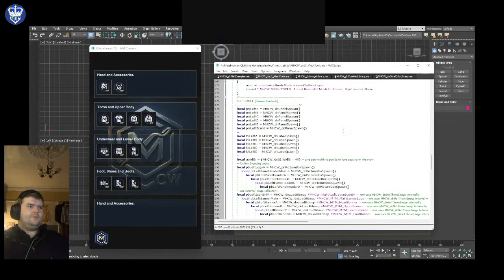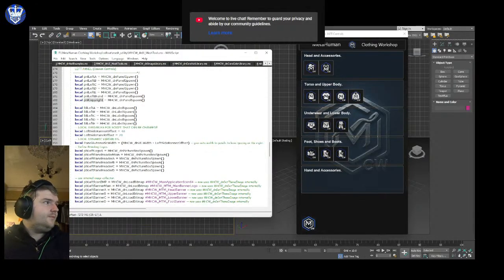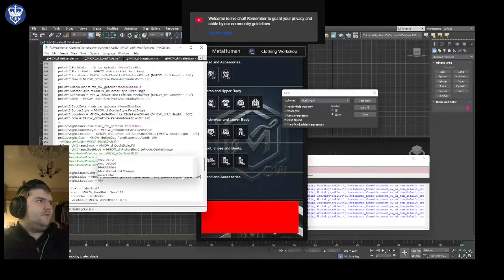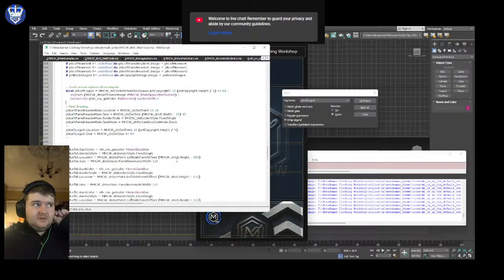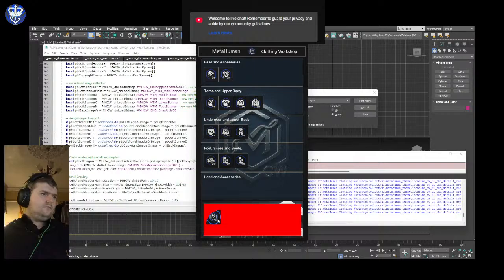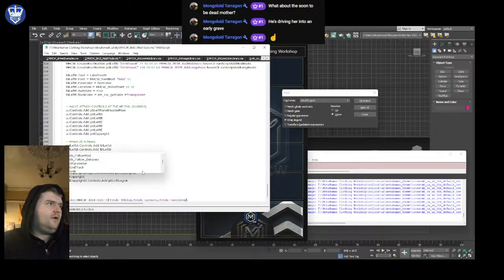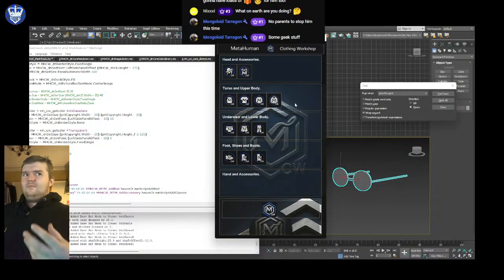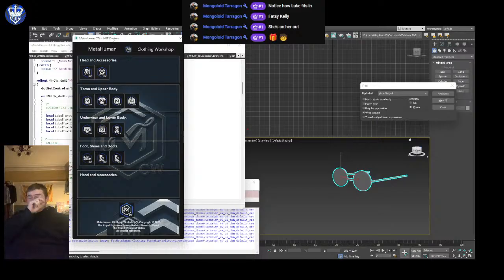King James IX Live: BloodlineBastard Development | Asset Creation LIVE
PHOTOSENSITIVE WARNING: THIS GAME / STREAM MIGHT HAVE FLASHING LIGHTS/IMAGES. IF YOU HAVE PHOTOSENSITIVE EPILEPSY WATCH WITH CAUTION.

In this stream i am going through each part of game engine and 3d pipeline development process, including developing tools for my key aim: To Rapidly Create Clothing Meshes for MetaHuman Characters.